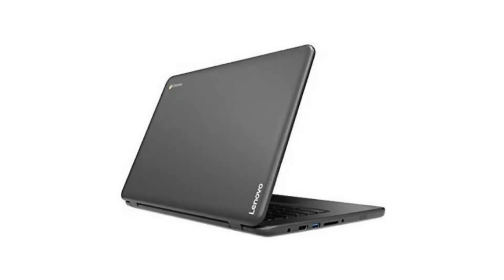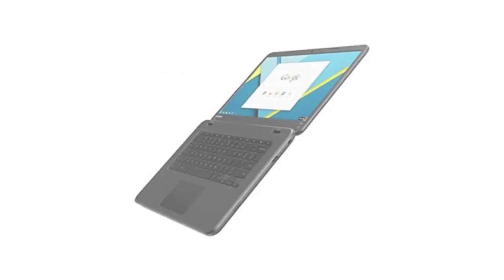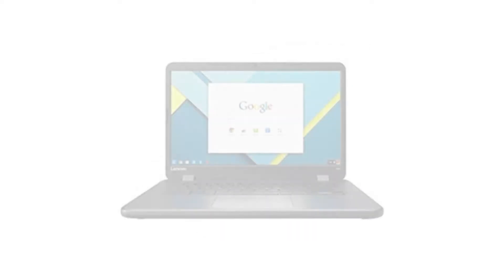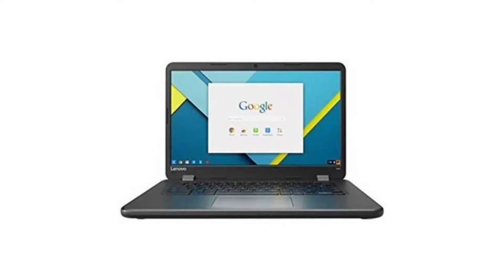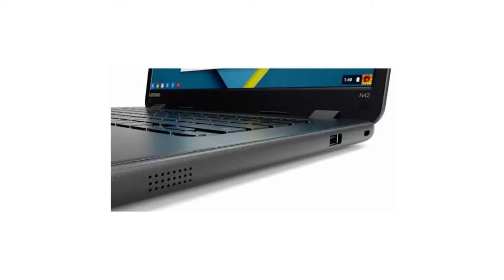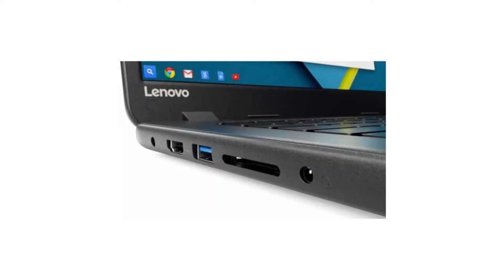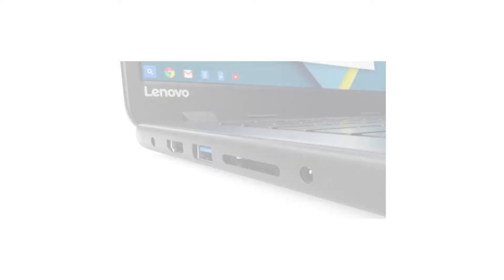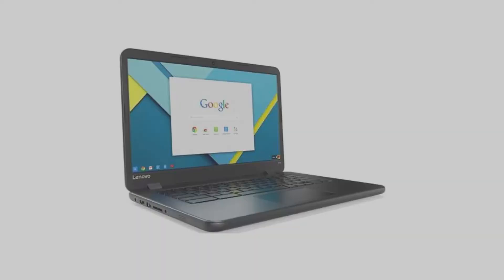Lenovo N42-20 Chromebook 80VJ0001US Quick Facts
In this video, we are looking at the Lenovo N42-20 Chromebook.